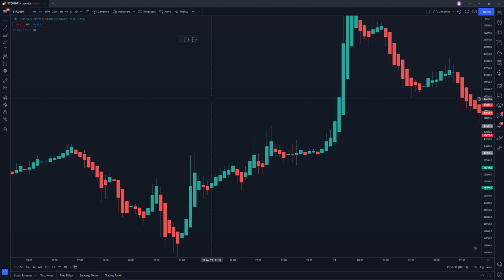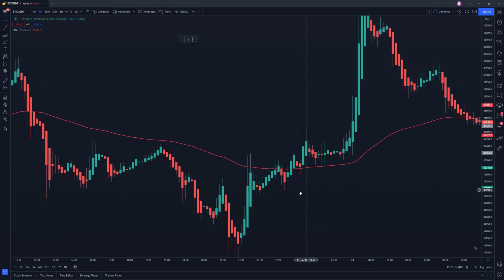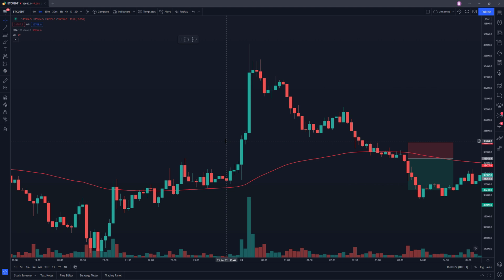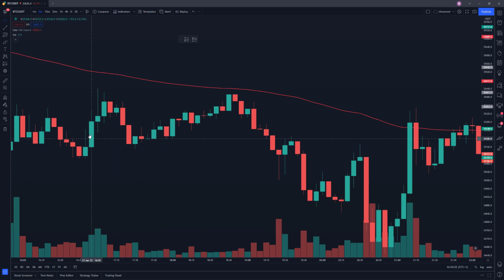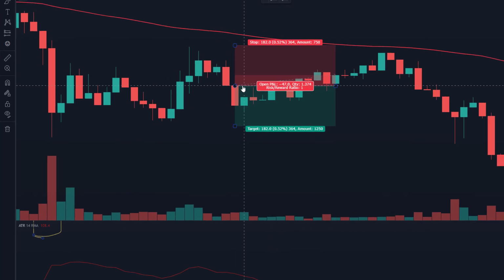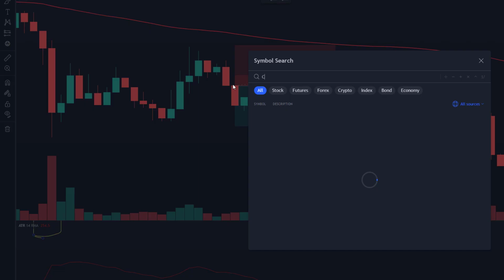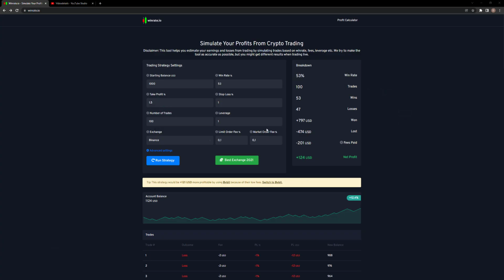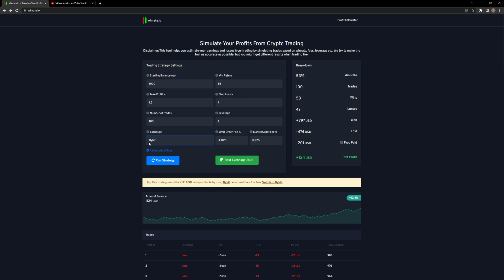VOLUME SCALPING 5 MIN - MUST WATCH, SO EASY!